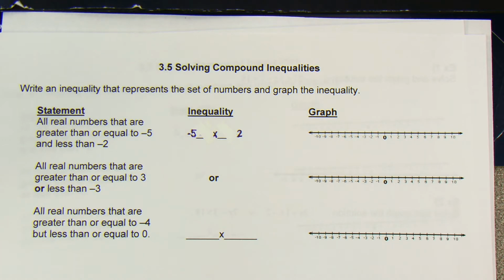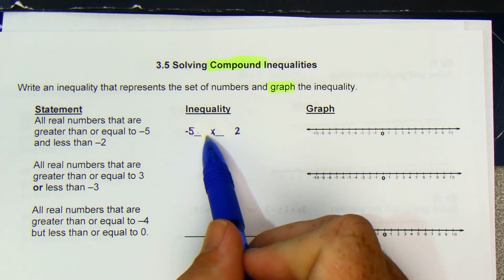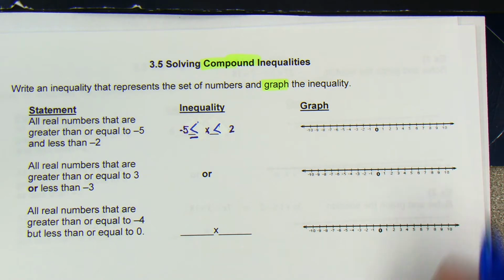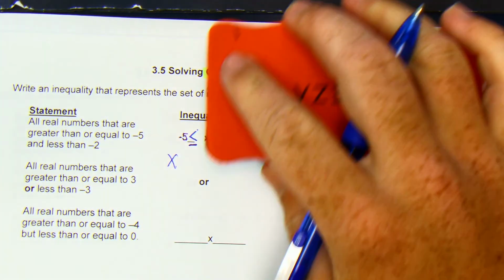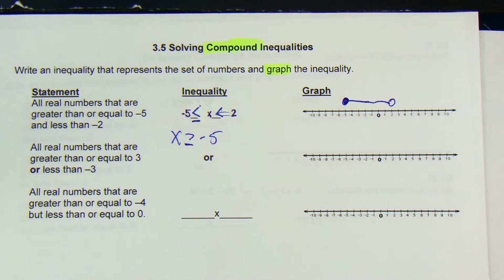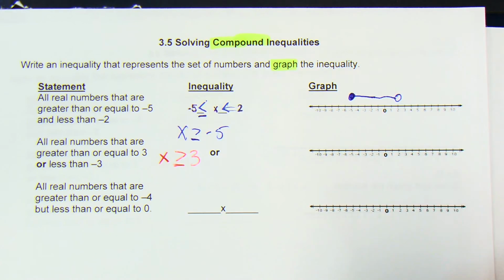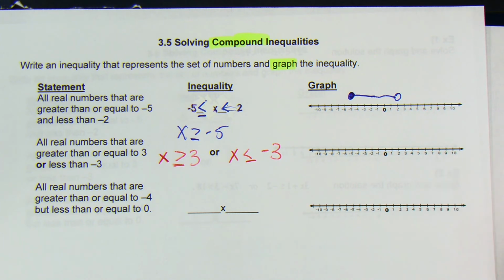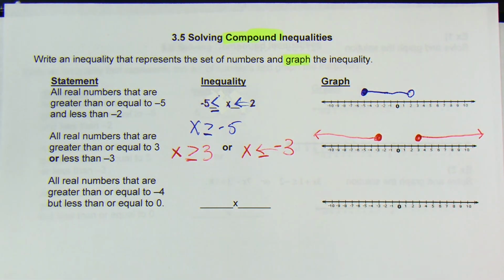Lesson 3.5 Video 1